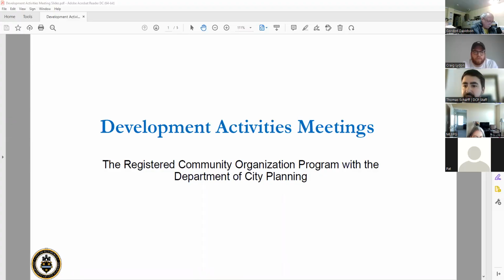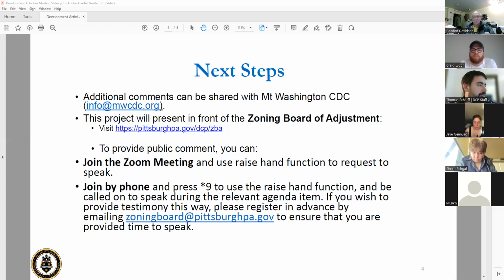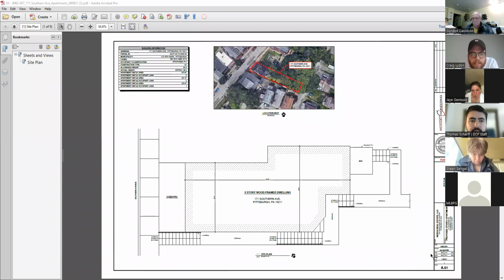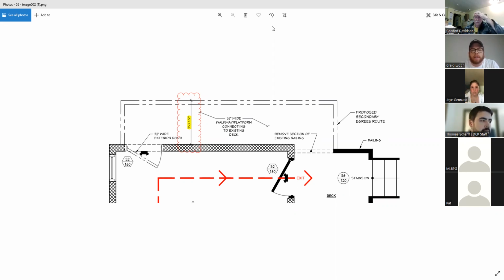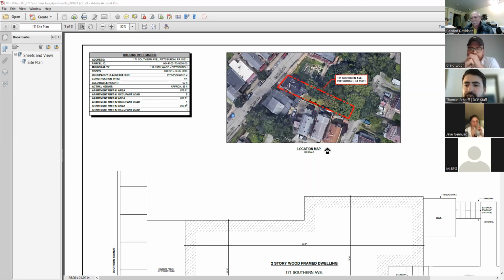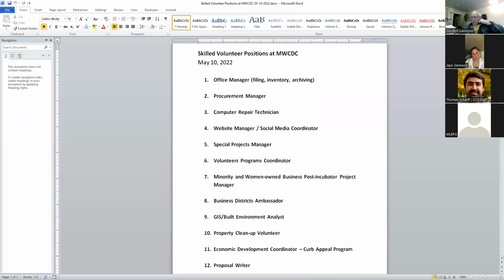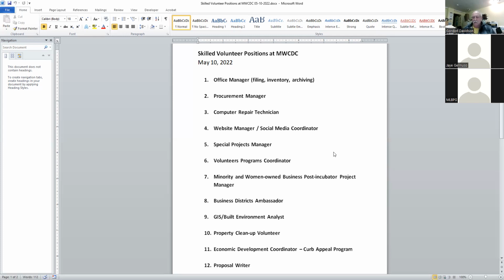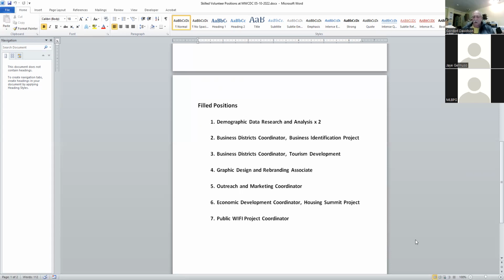MWCDC's May 10, 2022 DAM on renovations at 171 Southern Avenue.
The property owner proposes walkway modifications. Presenters include the property owner and the Neighborhood Planner (City of Pittsburgh Department of City Planning) for the Hilltops neighborhoods.